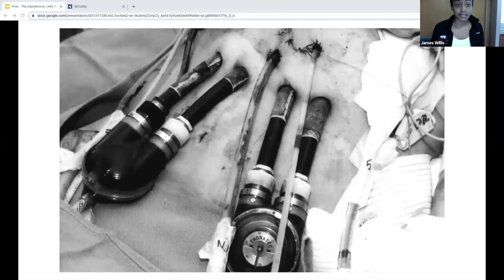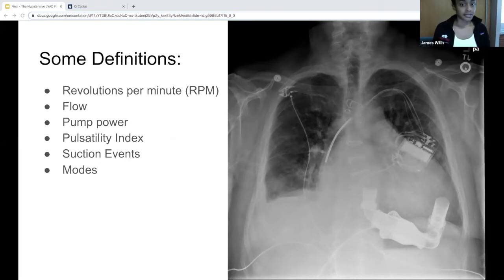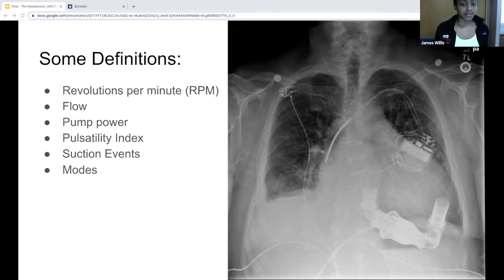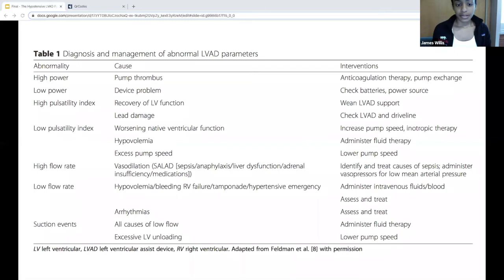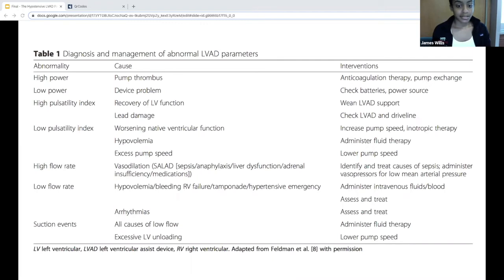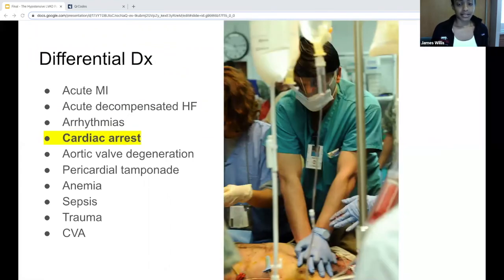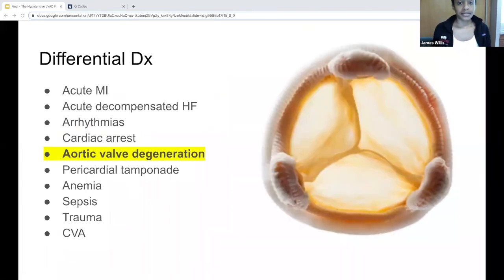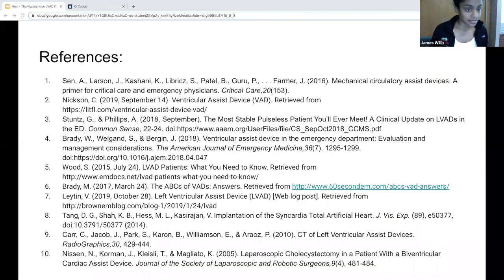Dr Fonteneaux The Hypotensive LVAD Patient